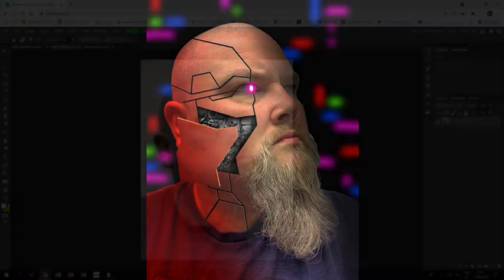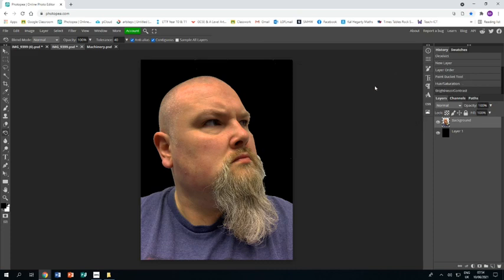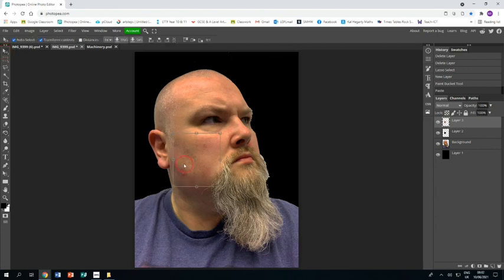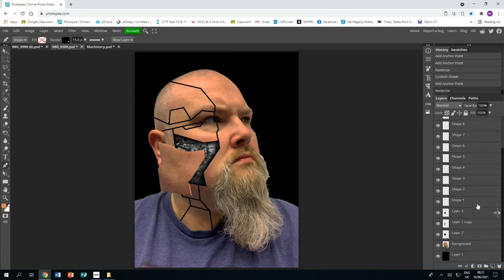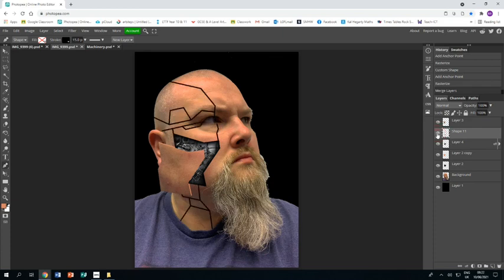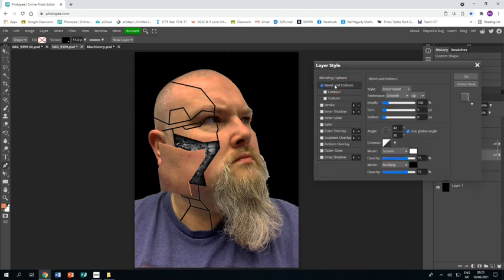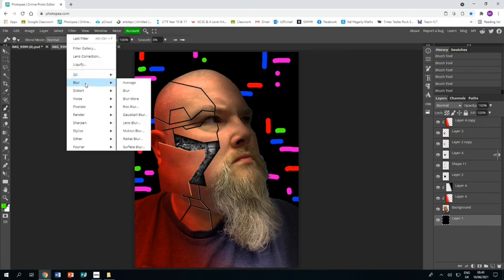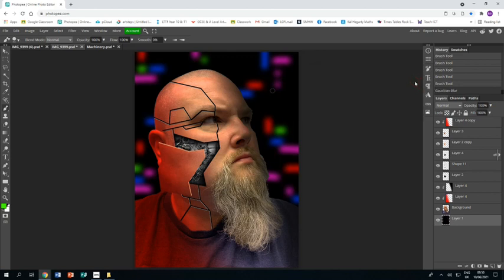How To Make Yourself Look Like A Cyborg Using Photopea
Learn how to make yourself look like a cyborg using Photopea